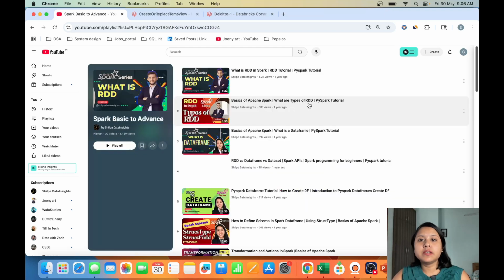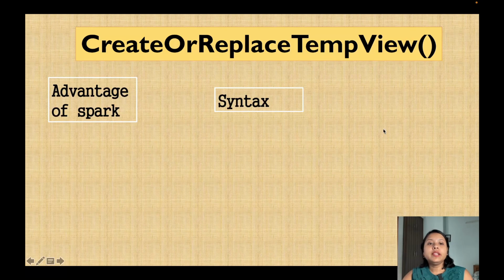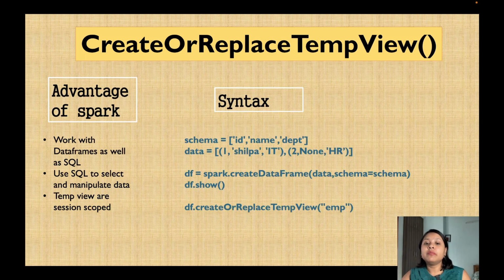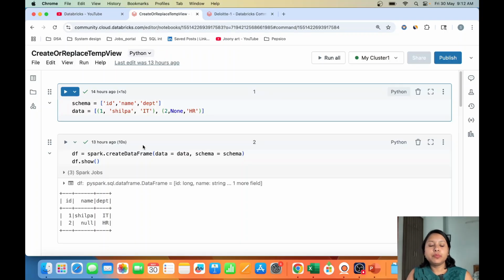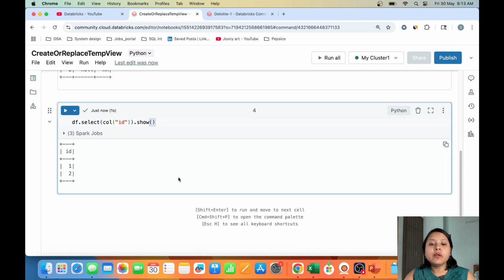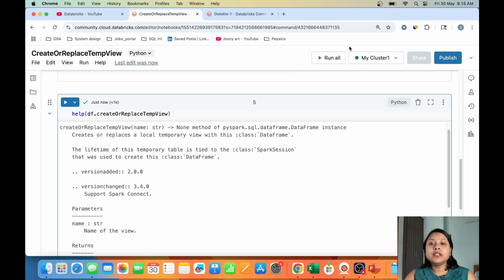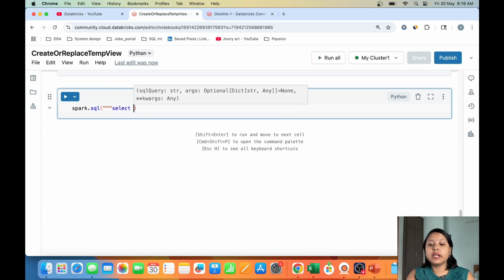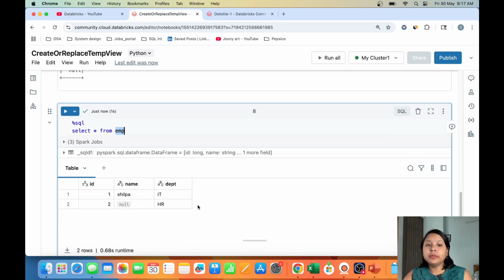Stop Using DataFrames the Hard Way — Use Temp Views in Spark SQL Like a Pro!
Confused about how createOrReplaceTempView works in Spark SQL? In this quick and practical video, we break it down with a real-world example that every data engineer should know! 💡

🔥 What you’ll learn:

1.The purpose of createOrReplaceTempView
2.When and why to use it
3.A hands-on demo using PySpark